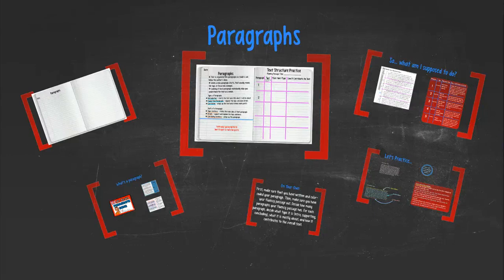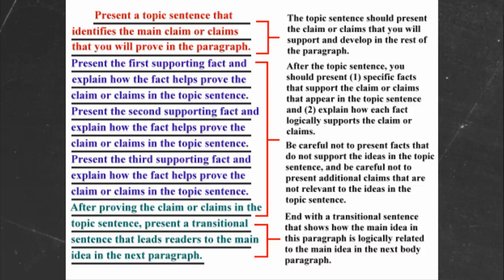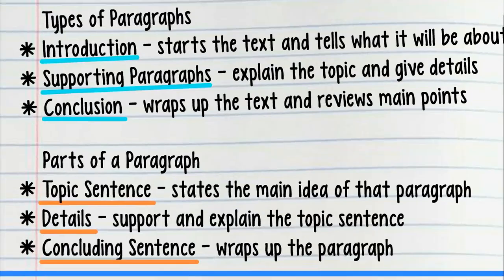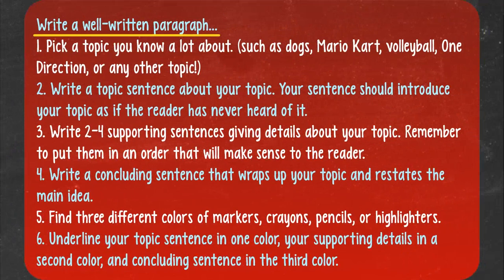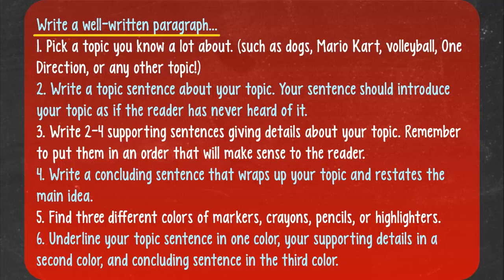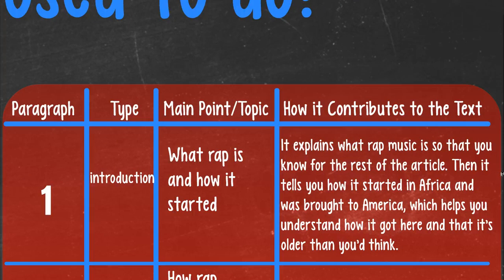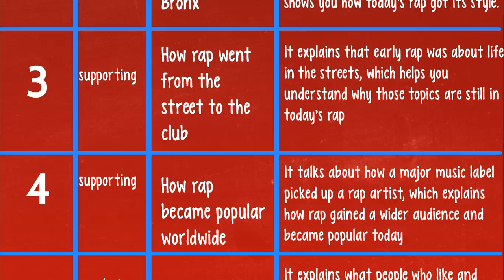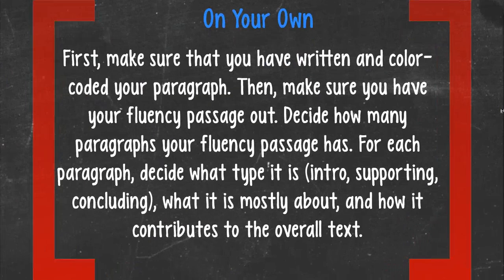Unit 3: Nonfiction - #3 Paragraphs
-Identify the types of paragraphs (introduction, supporting, concluding) and parts of a paragraph (topic sentence, details, concluding sentence)
-Write a well-structured paragraph including all the major components.
-Analyze how one paragraph contributes to the text as a whole